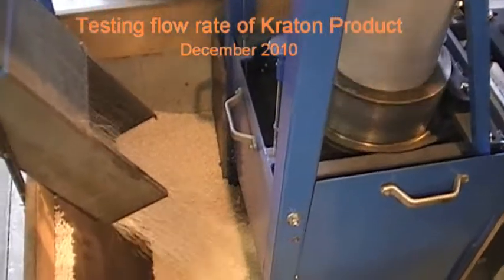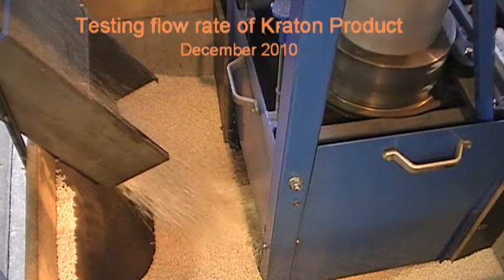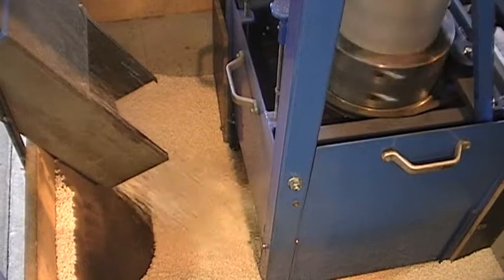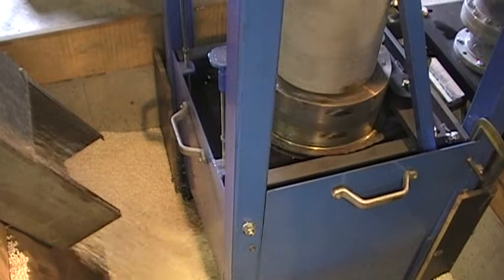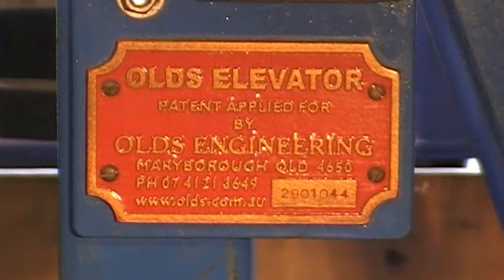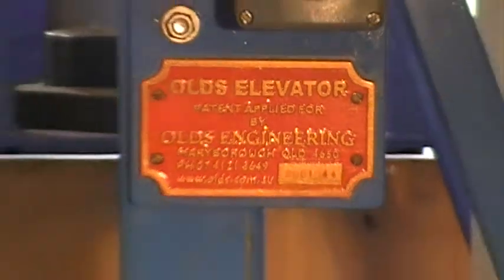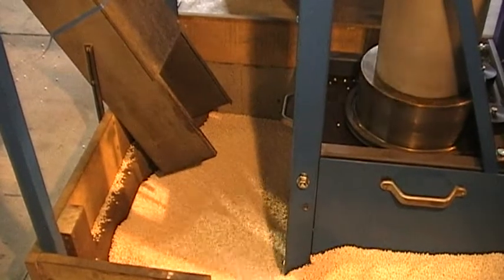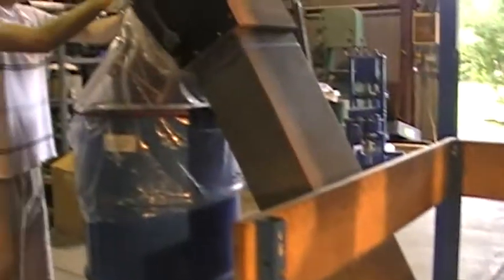Bi carb Soda and Keraton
Chemical
Pharma